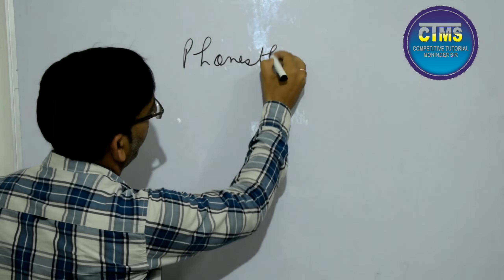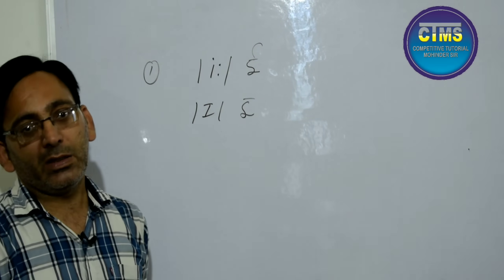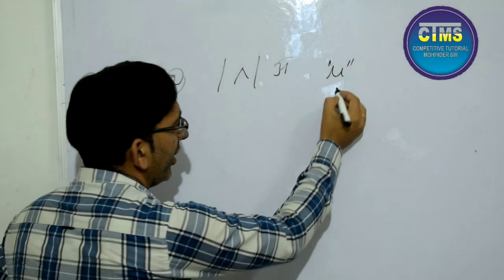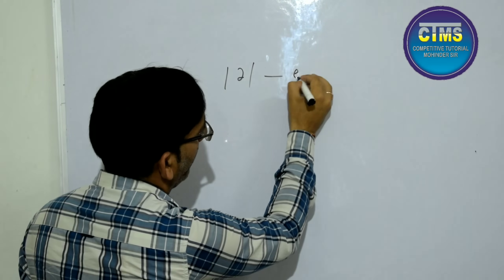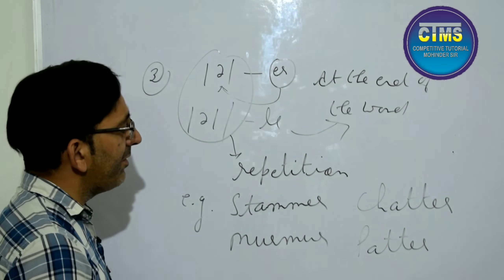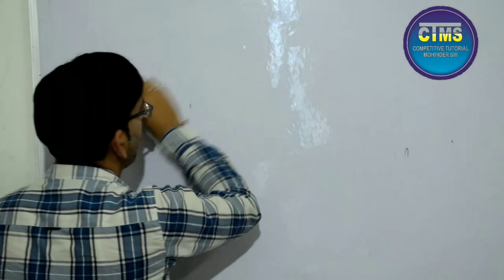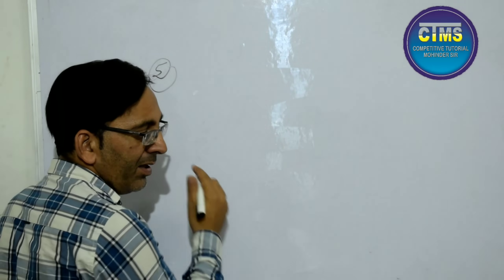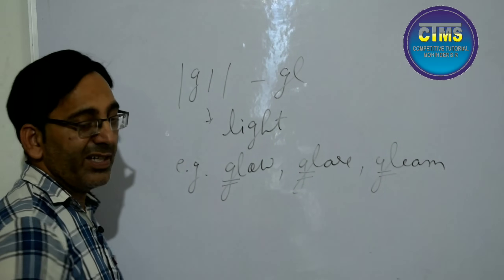Phonesthemes l Phonetics | ctms family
Hello freinds
I, Dr. Mohinder Kumar, welcome you to your youtube channel Competitive Tutorial Mohinder Sir

About the Video:
In this video I have discussed the topic Phonesthemes, that is, sounds which suggest meanings.